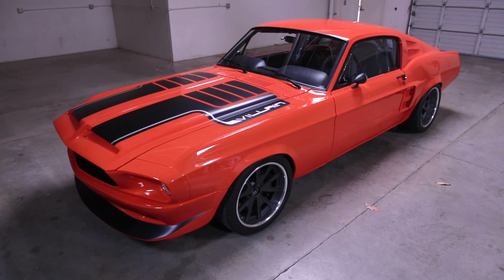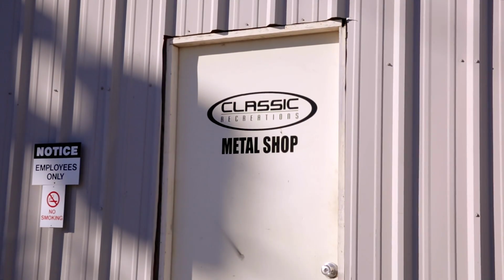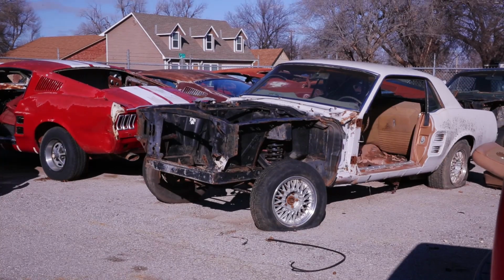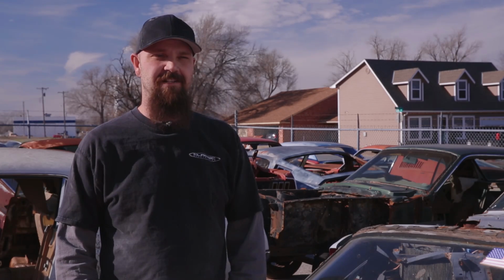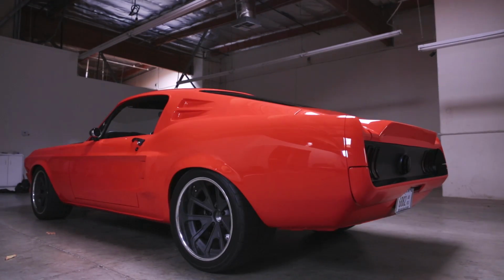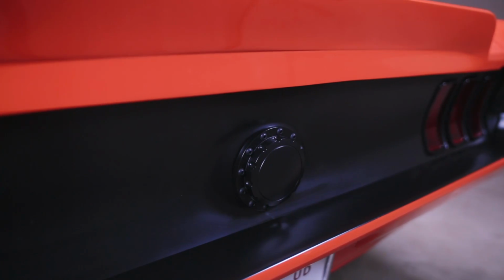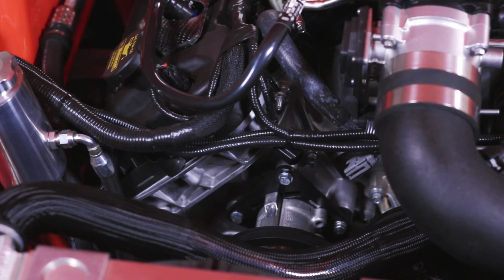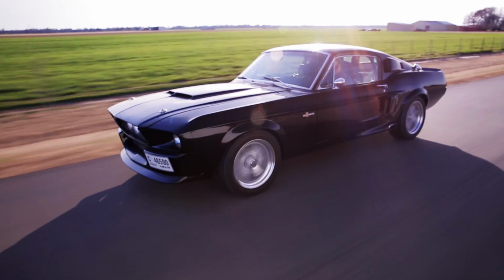The Villain | 1968 Ford Mustang | Classic Recreations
The Villain is a custom built 1968 Ford Mustang. Built by Jason Engel and his amazing staff at Classic Recreations in Yukon, Oklahoma.

The car is powered by a 420-HP Ford Racing all-aluminum DOHC 5.0L Coyote crate motor.

They used the Detroit Speed Aluma-frame with Corvette-based A-arms. A QUADRAlink 4-link rear suspension and fully adjustable DSE/JRi Coilover System.

Wilwood six-piston calipers bring modern stopping power to this classic beauty while the Forgeline wheels get wrapped by 275/35s in the front and a massive 335/30 in the rear.